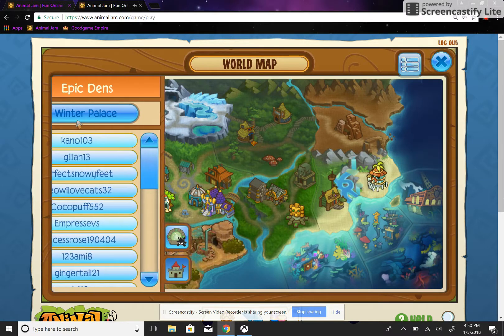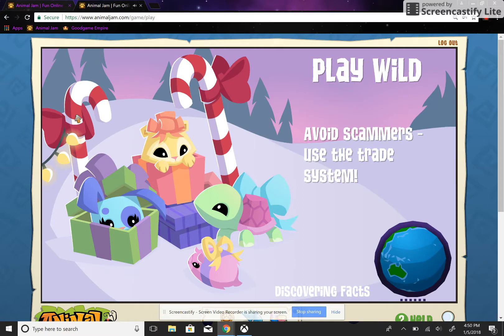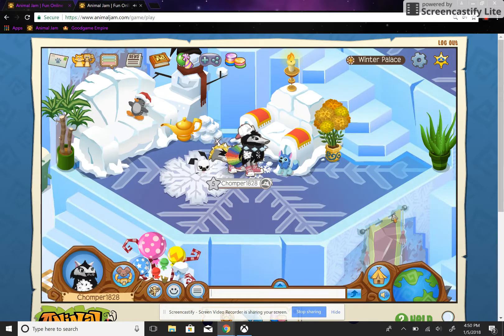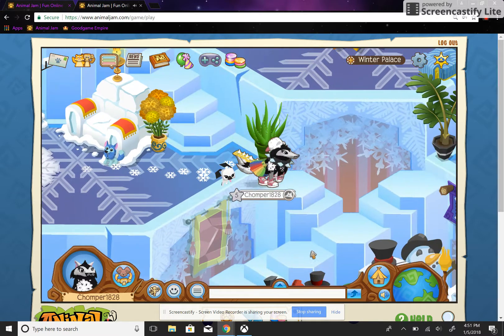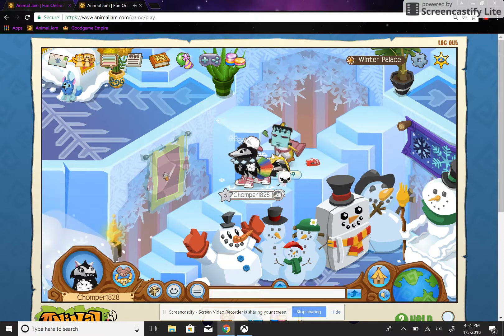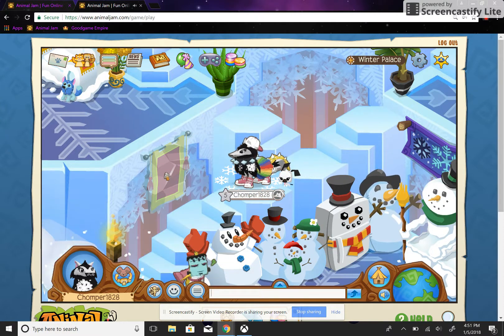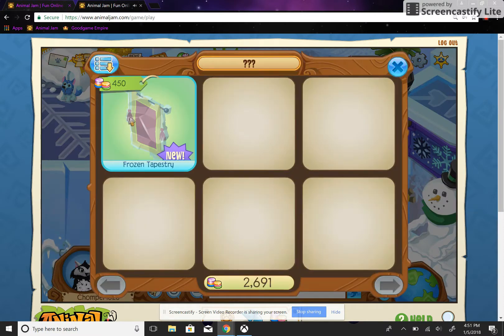secret shop in winter palace